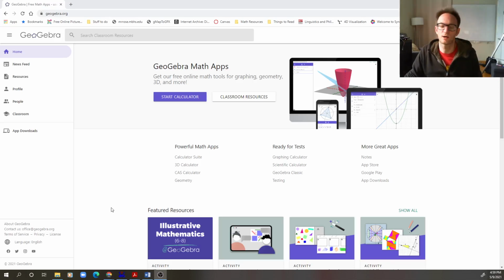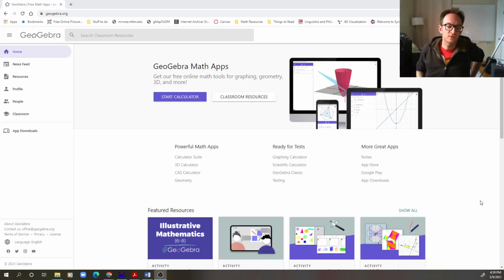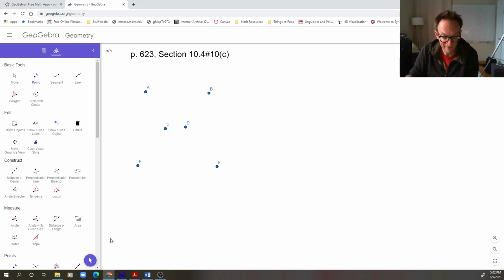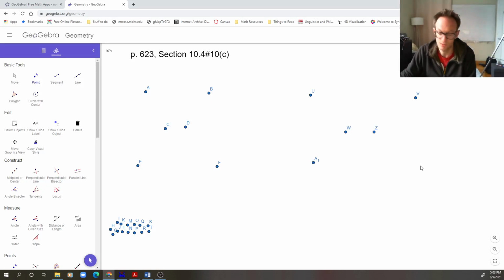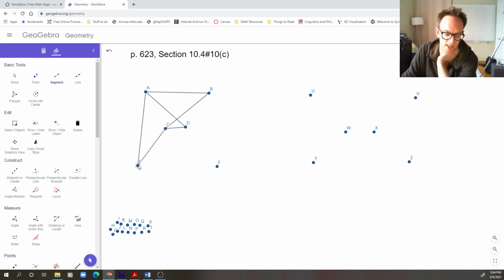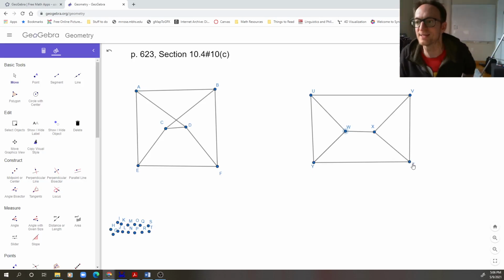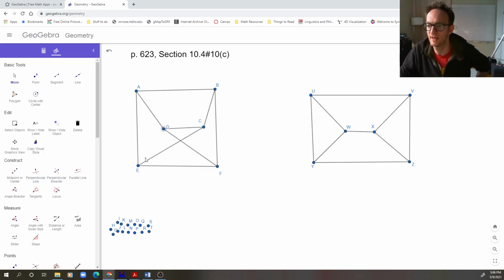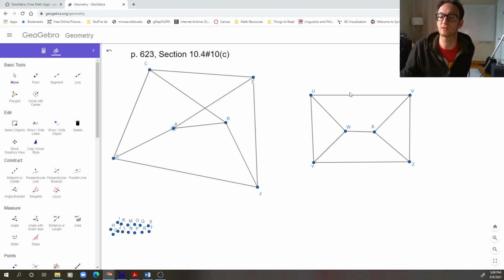Using Geogebra to Find Graph Isomorphisms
Discrete Math - Rose - MBHS - Blair - Using Geogebra to Find Graph Isomorphisms - 05/09/2021